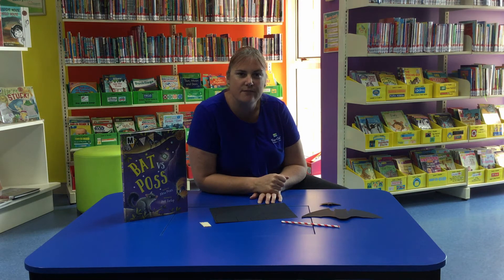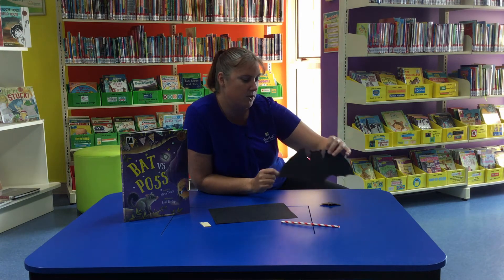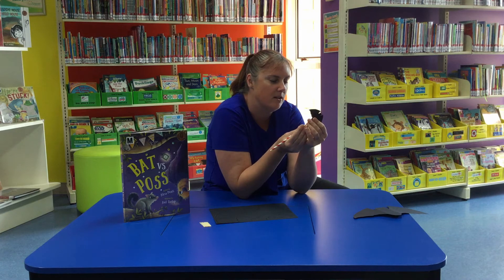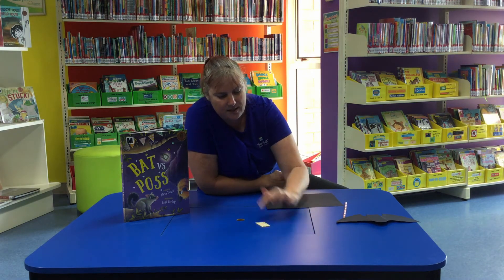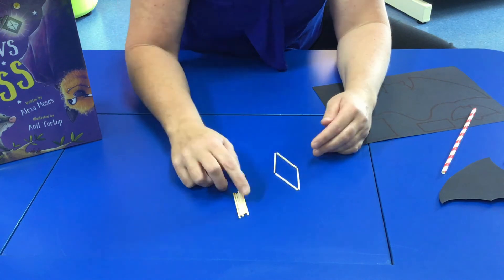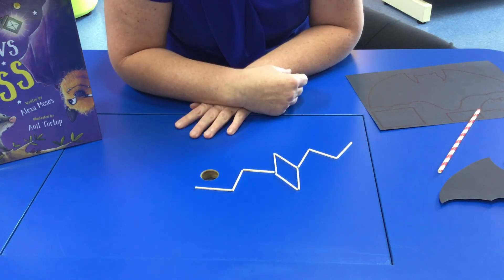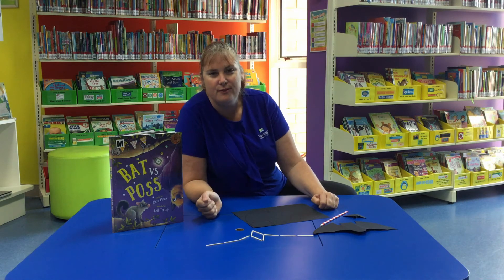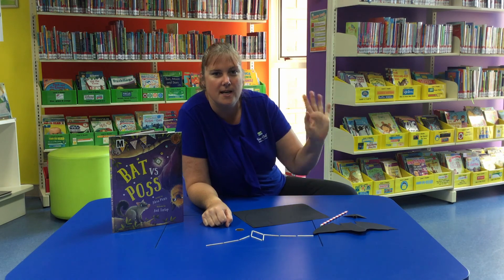STEAM challenge - Flying bats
Go batty trying staff member Karlene's challenge to make flying bats 🦇 You'll find the template for the bat in our activity bag, currently available from all branches 🛍️